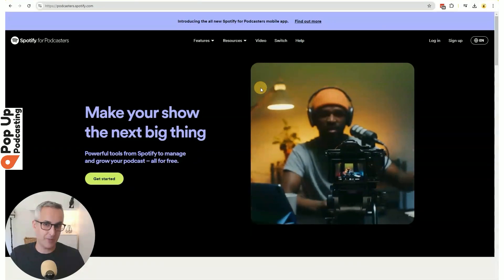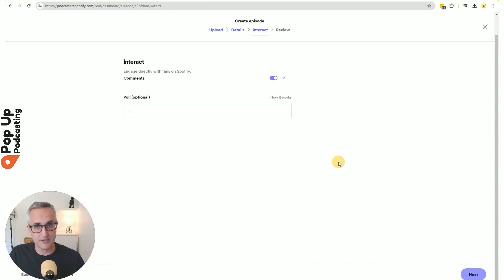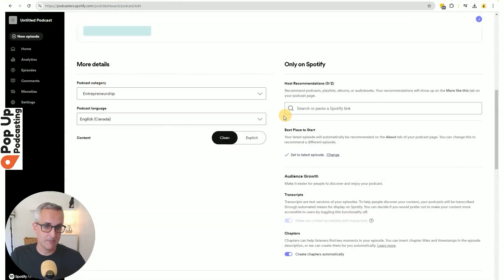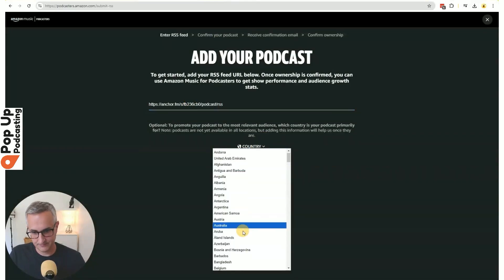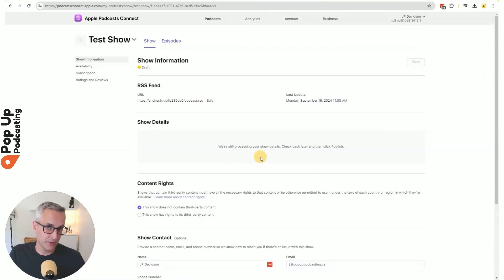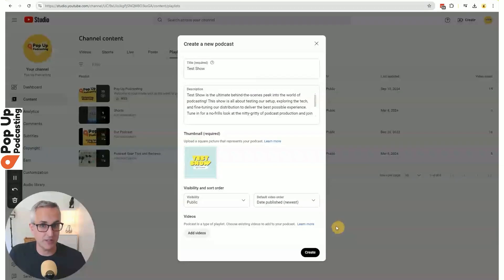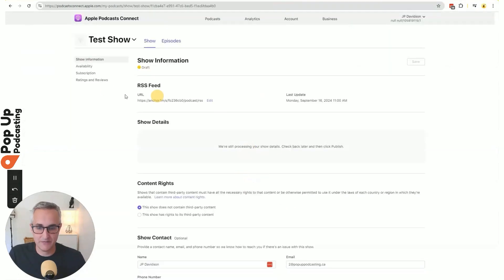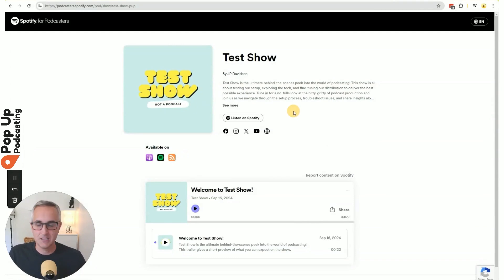Video Podcast Distribution: How to Publish on Spotify, Apple, and YouTube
In this video, we walk you through the entire process of setting up and distributing your podcast on major platforms like Spotify for Podcasters, Apple Podcasts, and YouTube. By the end of this tutorial, you'll have your podcast available for listeners everywhere.

How to sign up on Spotify for Podcasters and create your first podcast episode

Tips for filling out the podcast title, description, and cover art to make it stand out

Enabling RSS distribution and submitting your podcast to Amazon Music and Apple Podcasts

Setting up your podcast on YouTube and creating a dedicated playlist for your episodes

Managing and maintaining your podcast's profile, including adding social media links and updating information

Watch the video for a step-by-step guide and make sure your podcast is accessible to a broad audience. Let us know if you have any questions in the comments!

00:00 Tutorial for submitting your podcast to Spotify, Apple Podcasts, and more.

05:15 Submitting podcasts to Amazon Music and Apple Podcasts explained.

08:36 Use YouTube Studio to create and manage video podcasts.

11:05 Upload podcasts to YouTube, then distribute via Spotify and other platforms.

13:26 Distribute podcast: add platform links, upload to Spotify and YouTube.